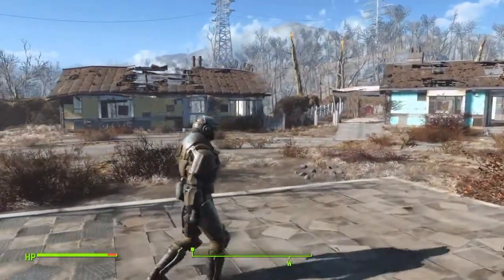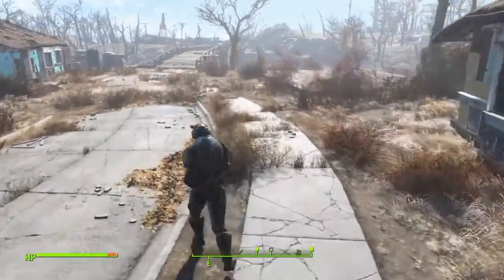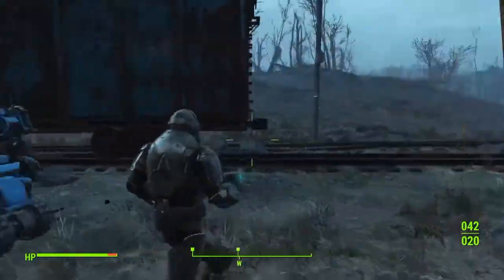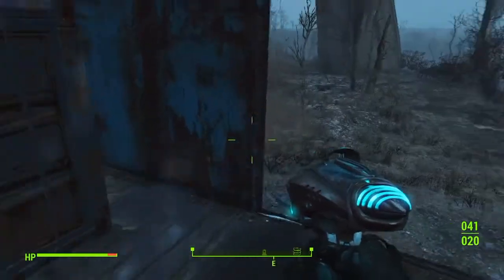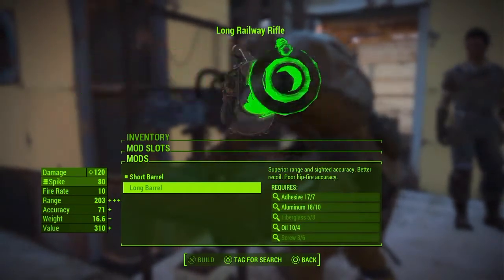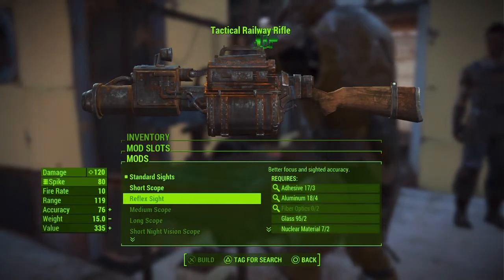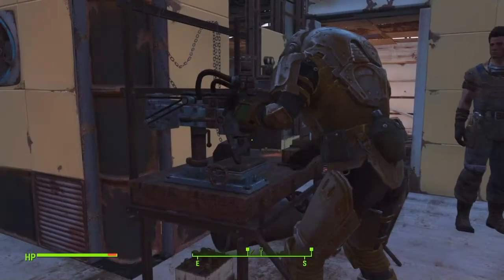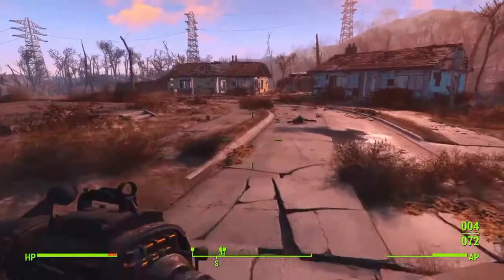Fallout 4 - How to Get the Railway Rifle EASY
A level 20 location to a Railway Rifle.